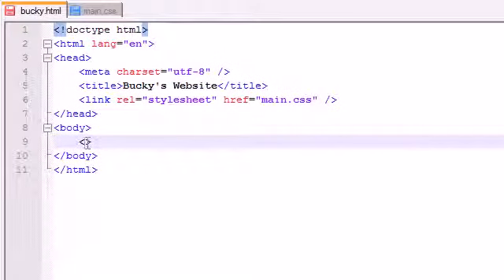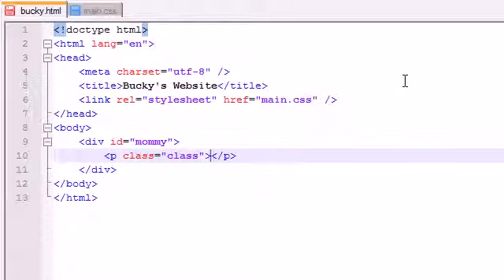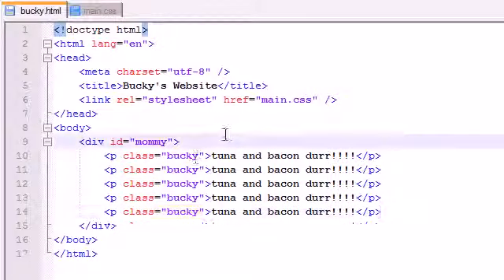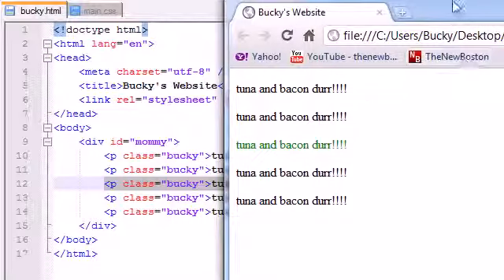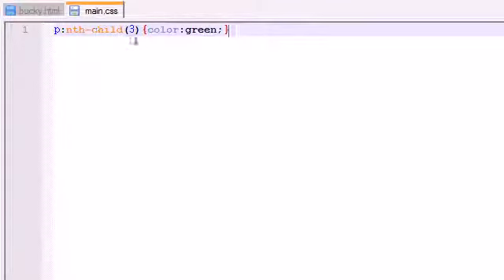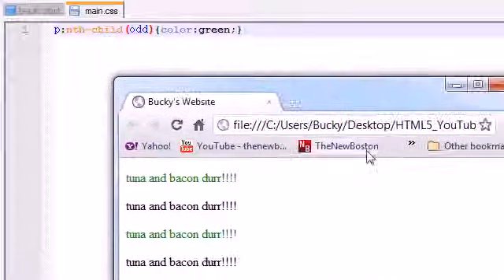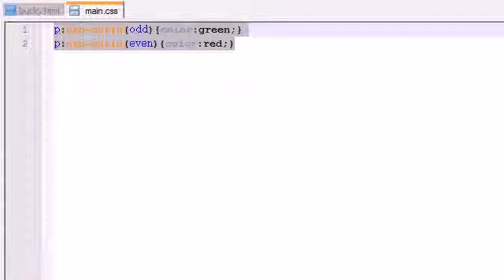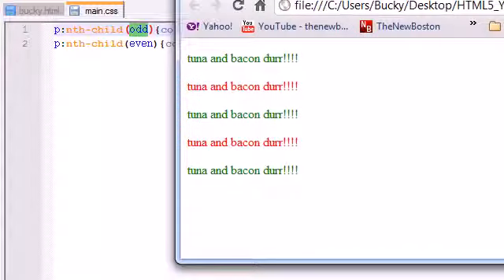HTML5- 6 Introduction to pseudo classes